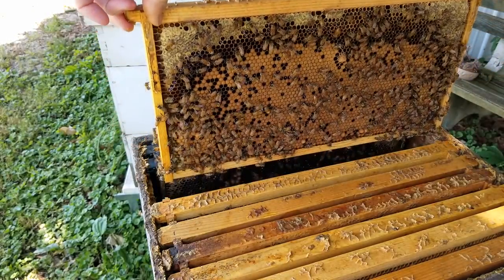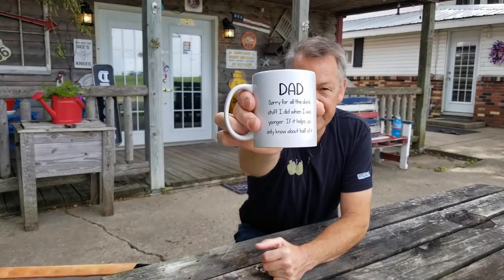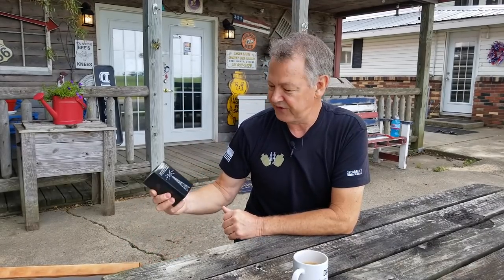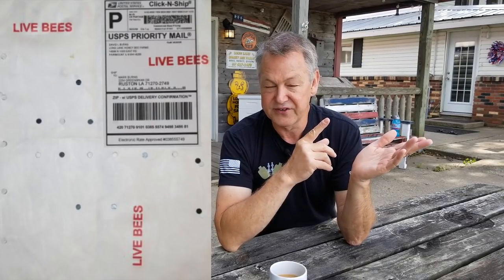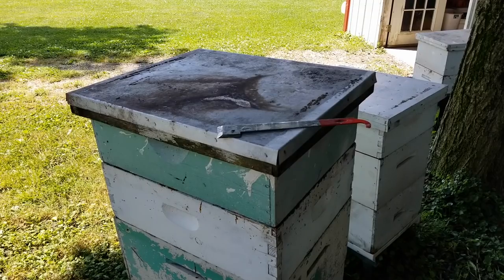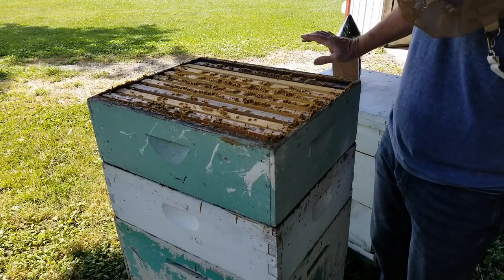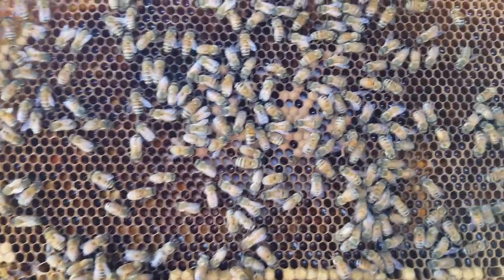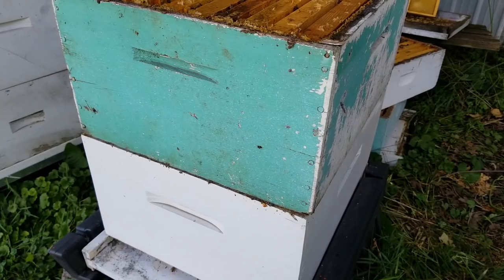Beekeeping Swarm Tendency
How can you tell if your hive is preparing to swarm? Let's open up a bee hive and I'll show you what I look for to detect early warning signs of a swarm. Reading your hive and knowing when they might swarm makes beekeeping so much more fun.

I have many opportunities for you to continue learning what you need to know to be a better beekeeper: